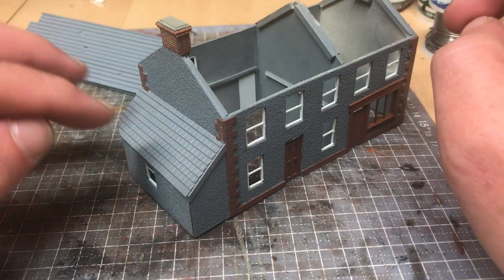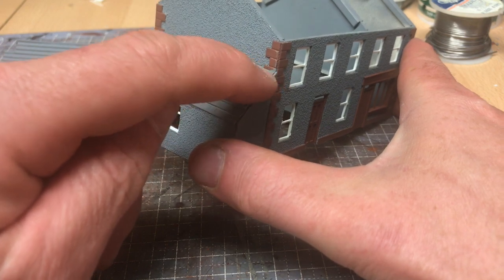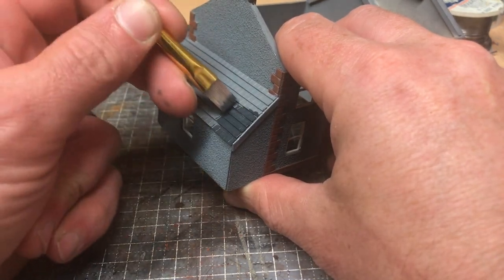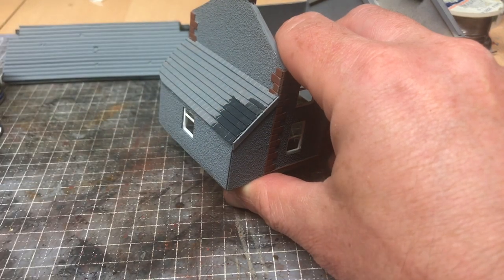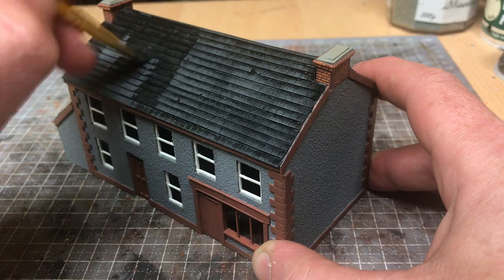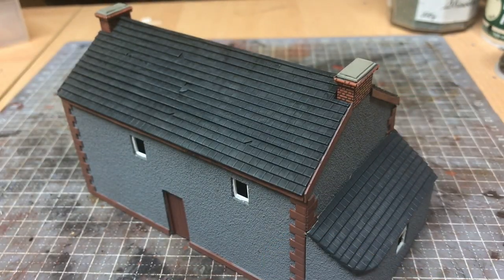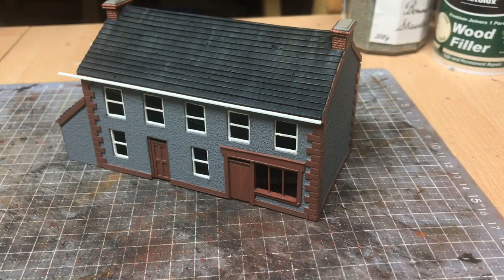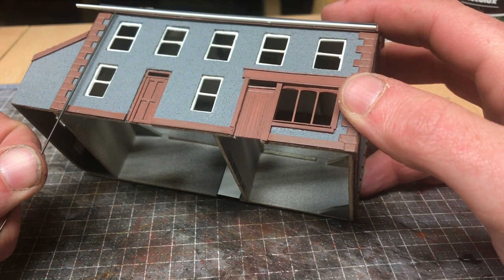Building A OO Gauge Model Railway: Scratch Build Series - 1.9 Finishing Details Part 1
As the main work of the building is now complete I turn my attentions to the finer detailing and finishing. In this first part I add some paint detail to the roof, fit guttering and downspouts and glue windows sills in to place.

1.5mm or 2mm Board or stiff card
PVA glue
UHU
Revell Contacta Adhesive
0.75mm plain plastikard
4mm Slaters Grey Roof Tiles Plasticard
4mm Slaters Flemish Bond Brick Plasticard
P100 Grit Sandpaper
P800 Grit Sandpaper
Revell Matt 85 Brown
Revell Matt 37 Reddish Brown
Revell Matt 75 Stone Grey
Humbrol Matt 16 Brick Red
Halfords (or similar) grey primer
Plastruct 0.040 Square Rod
Plastruct 0.030 Square Rod
Plastruct 2mm Square Rod
Plastruct  CFS2 ultra fine U Channel 1.6mm